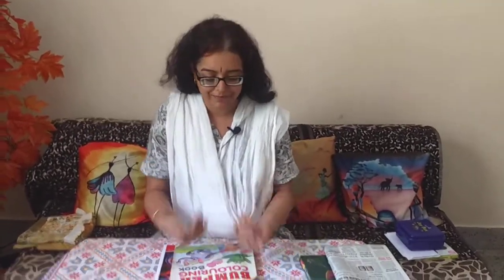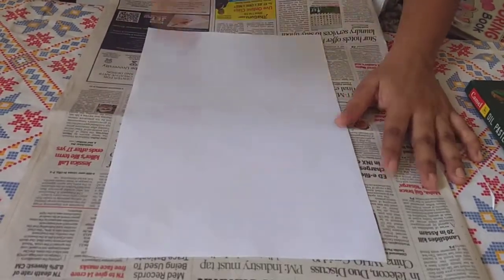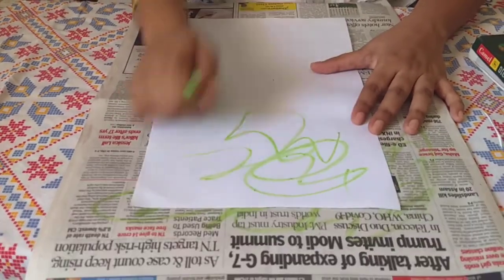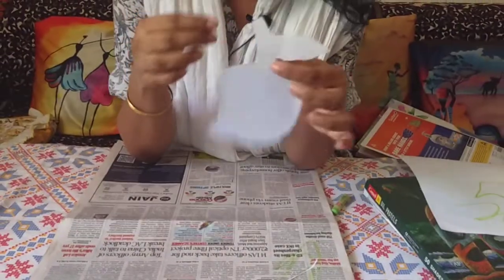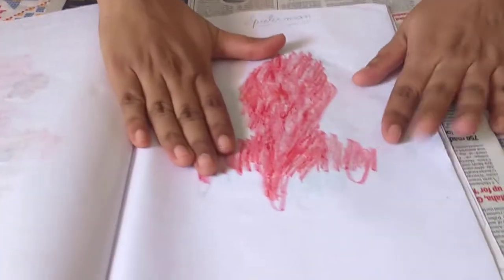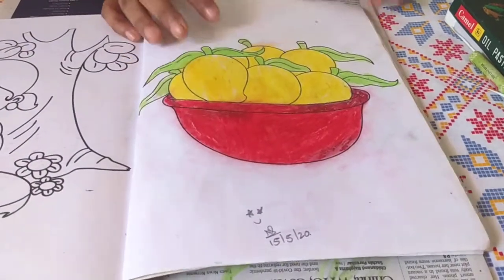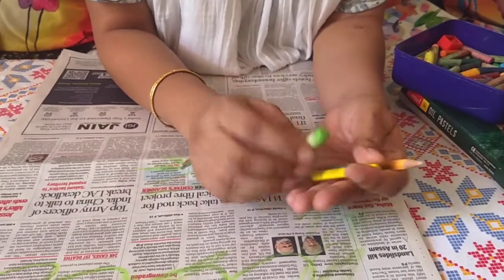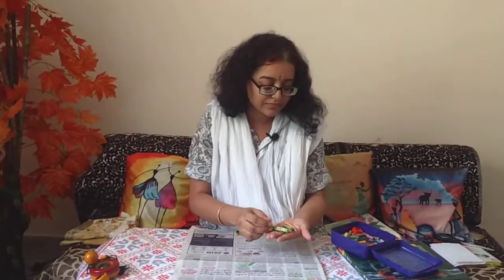Colouring /Parents guide to colouring part1